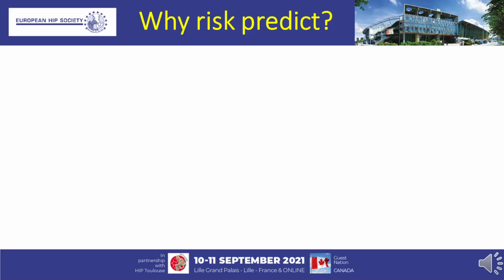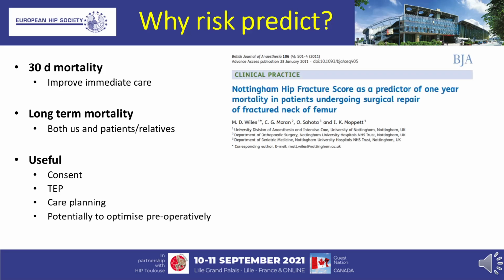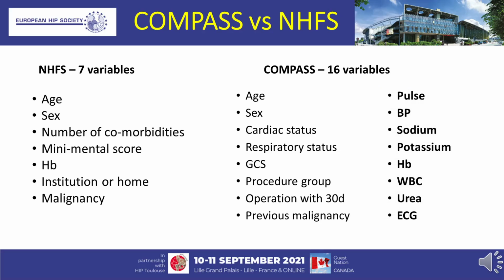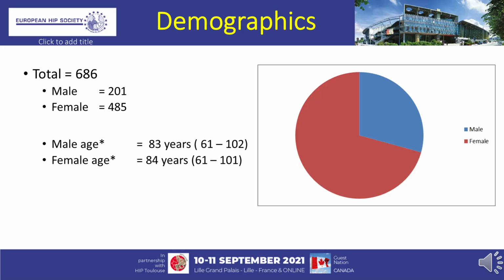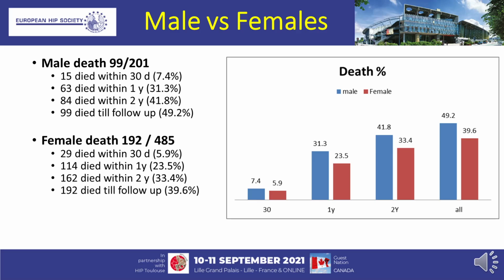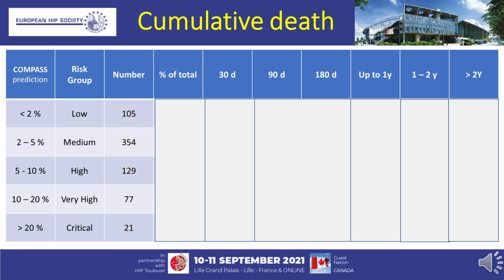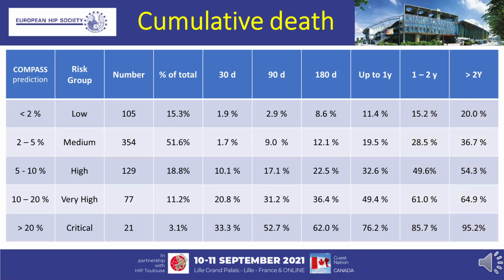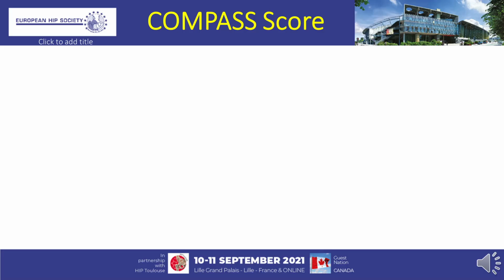012 COMPASS Score presentation @ EHS 2021